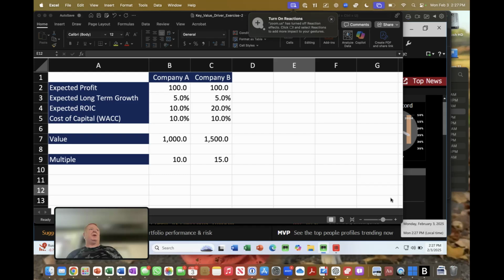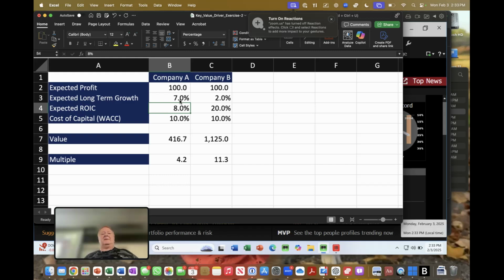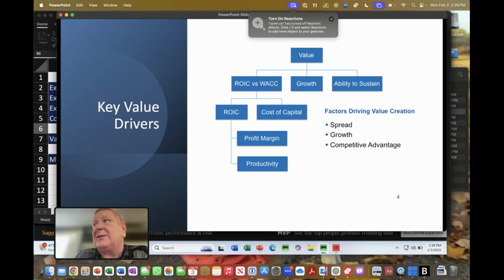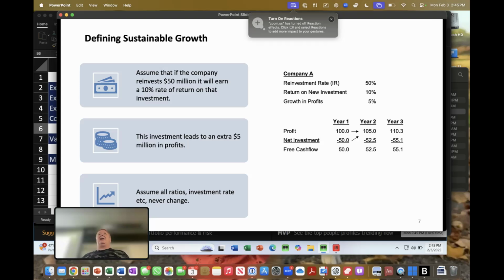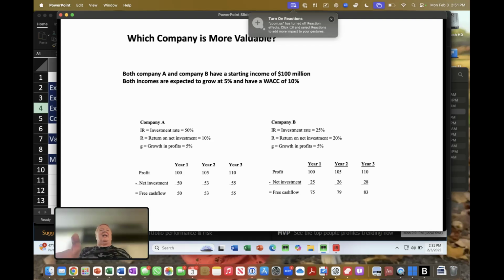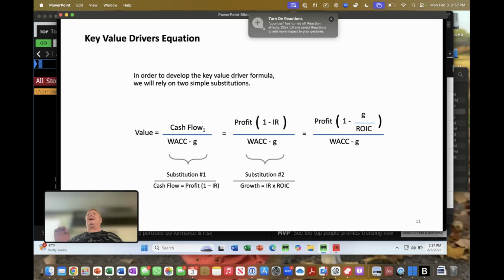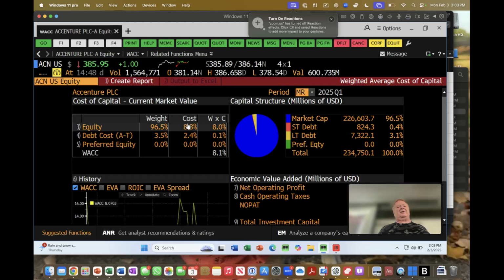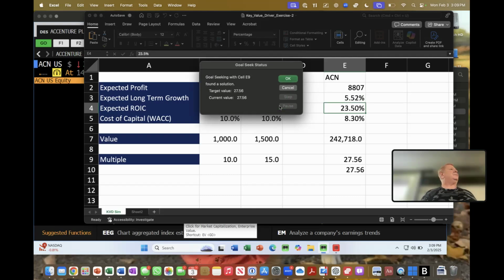Feb 3 BMGT 443 Key Value Drivers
The speaker discusses the key value drivers and their impact on a company's value. They explain that increasing the expected profit can increase the value and multiple of a company, but this is not always the case. They also discuss the impact of changing the long-term growth rate on a company's value and multiple. The speaker emphasizes the importance of understanding the growth rate and return on investment (ROI) in determining a company's value. They also discuss the concept of free cash flow and how it relates to a company's value. The speaker then uses the key value driver equation to explain the share price of Accenture, a company they were working with. They demonstrate how to use Excel's goal seek feature to solve for the long-term growth rate that would result in a specific share price. The speaker encourages the audience to sign the attendance sheet before leaving and reminds them that the first group project, the Bloomberg Trading challenge, will start on Wednesday.